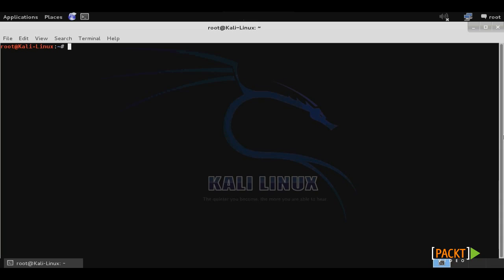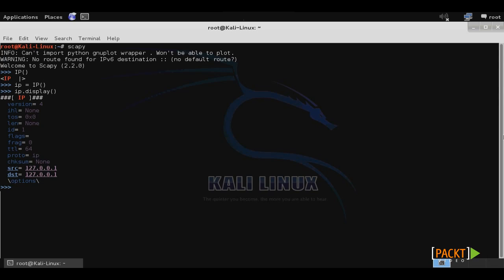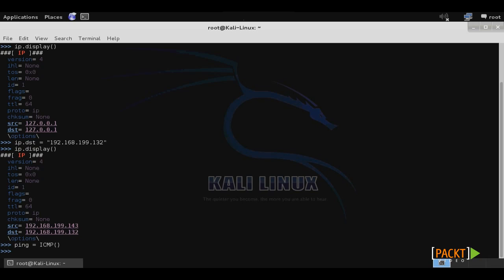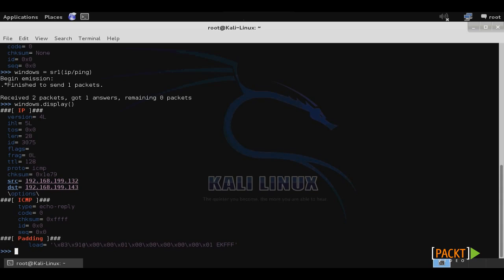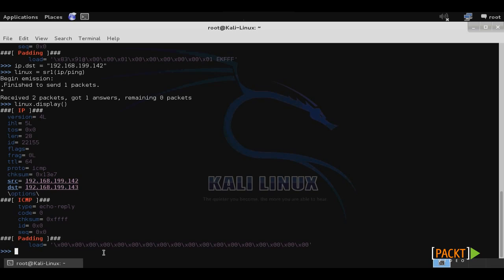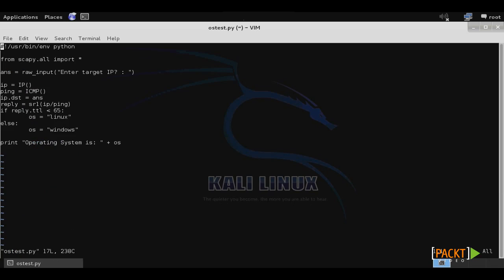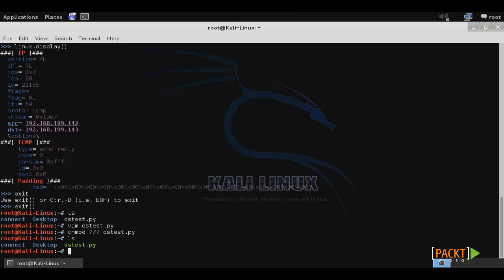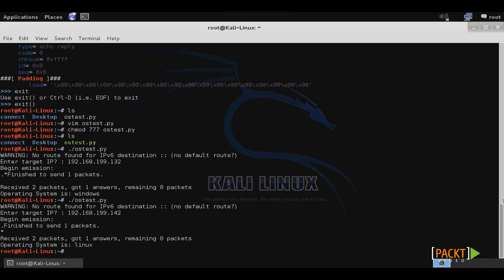Network Discovery with Scapy - Kali Linux Tutorial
Network Discovery with Scapy is a free tutorial by Packt Publishing from Kali Linux course
Link to this course(Special Discount):
This is the best Kali Linux Course
Course summary:
Many advanced techniques are addressed within this series, but it is still designed to simultaneously accommodate less experienced viewers. The series provides detailed explanations intended to clearly address the underlying processes involved with all tasks performed.
English [Auto]
Scampi is a very powerful object oriented scripting to in Cali in order to access gappy into the term Skapti at the command line. The first object that we're going to look at is IP. So enter IP and capital letters and then open and close parentheses and the way we want to do is assign this object to a variable. So we'll do IP and lowercase and then the IP object once again and then use IP dot display and then open and close Quincy's to see the different characteristics of that object the object is already built with predefined figuration for each of the different characteristics listed here. We can change those configurations by using the variable characteristics and set it equal to about. So IP dot DST or destination and set it equal to an IP address of a Windows system that I have in my lab. They don't use IP dot display once again to verify the changes were made to that characteristic. And as you can see this will update both the destination as defined and also the source address to our Akali IP address. Next we want to create an ICMP object and assign it to the variable ping. So we used ping equals ICMP. Open and close prints and then ping got display to see the characteristics of that later. And as you can see by default it's an echo request. So we'll then send the packet with Windows equals S.R. will which is send or receive one packet and then IP overpaying will then receive the reply and we can review the results of that reply with Windows not display. And as you can see the result is an ICMP echo reply and also please take notes of the TTL or time to live out of 120. Now let's try the exact same Krause's but this time we will send a pink packet and receive the response from a Linux machine that I have in my lab so we use IP got DST and set the destination IP address to the IP address of our Linux machine. And then we'll do Linux equals and then send it receive and IP over Ping and then we'll do Linux stop display display the receive packet and once again an ICMP echo reply. But this time noticed that the value is not 128 but instead 64 This is one of the common distinctions between most Linux and Windows operating systems is that Windows starts the TTL value 128 in Linux starts at 64 and for each hop required to get to the destination the initial value is decremented by 1. This can be a very simple way of fingerprinting appearances or at least to distinguish between Windows and Linux hosts. So will exit out escape. And one of the great things about Skype is that it can be used or imported into Python for scripting purposes. I've actually already created a very basic Python's script that tests to see if the operating system is Linux or Windows based. So we'll look at this script and basically all it does is import the scaping module and then takes input from the user regarding the IP address that you want to test and then it creates the IP and the ICMP packet layers and then if the TTL value is less than sixty five it defines it as Linux. Otherwise it defines it as Windows and then prints the results. So we can run this real quick against each var different systems. First we'll go ahead and do a S.H. mod 777 in order to change the python script to an executable and then period board slash and the python script to execute it and then we'll enter the IP address bar Windows host and it immediately returns the result that the operating system is Windows. We can also try the exact same thing with our Linux IP address so this is a very simple and crude example of how operating system fingerprinting can take place and also an example of how you can use Skeete be with in a scripting environment. So in the next video we go ahead and look at some more advanced operating system fingerprint tools in come.
Network Discovery with Scapy Custom discovery scans / Scapy for scan scripting